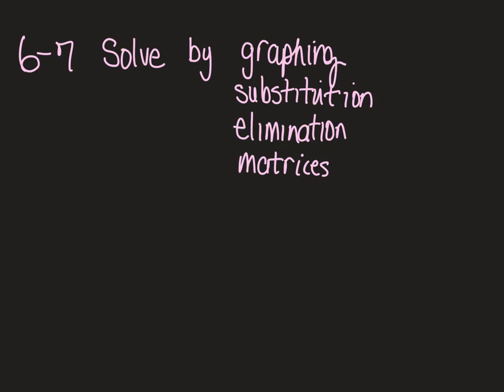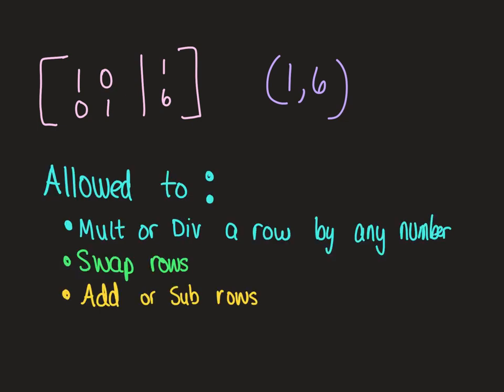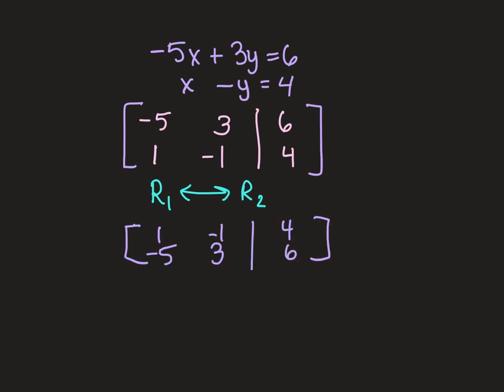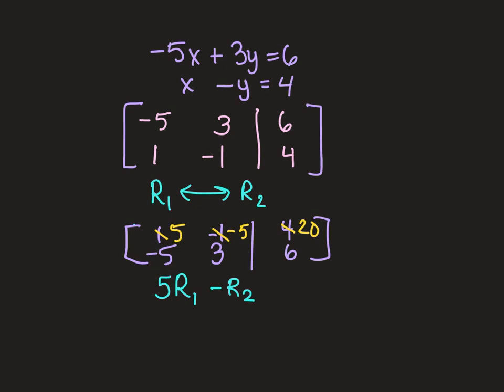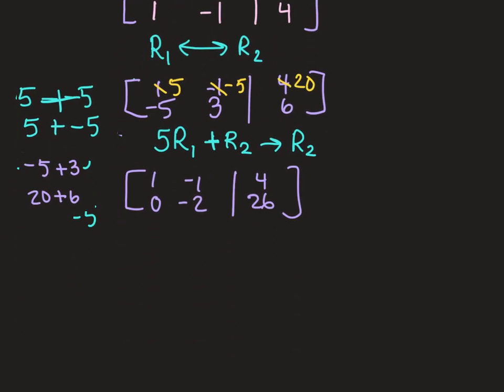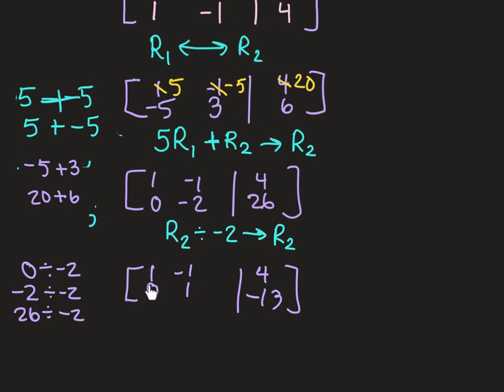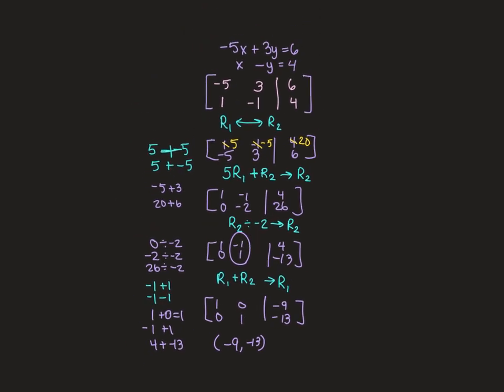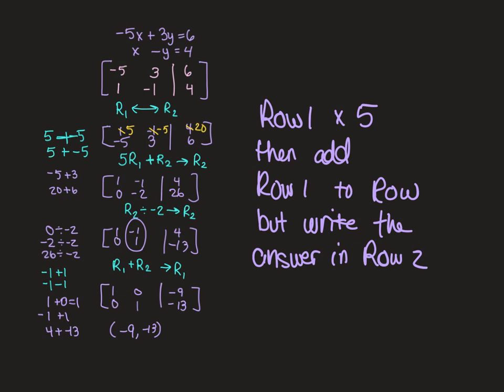6-7 Algebra I